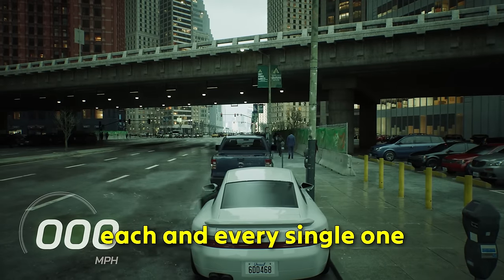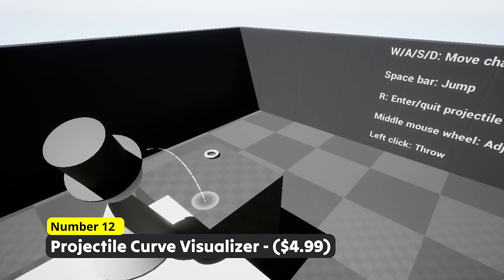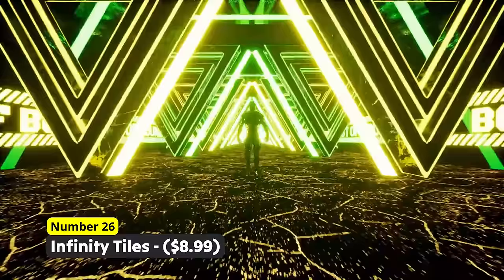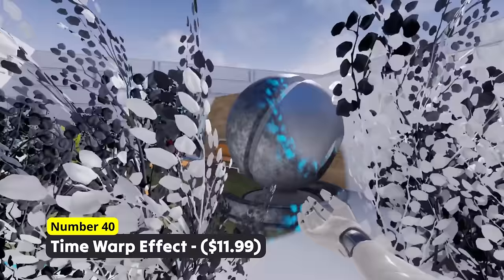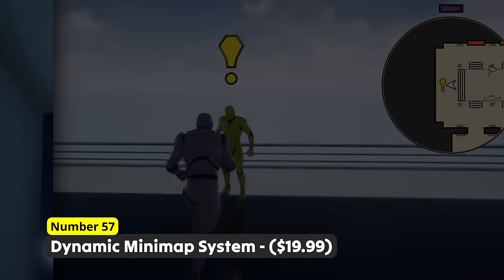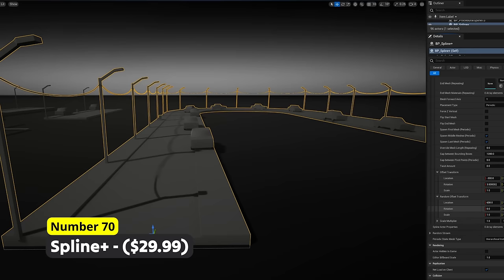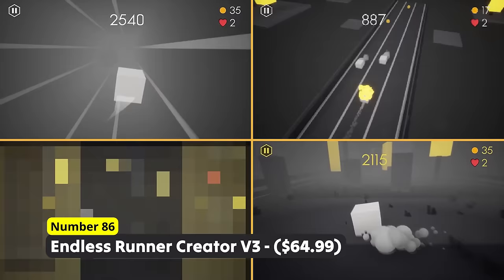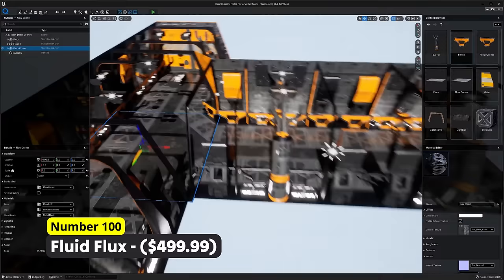I went through ALL Blueprint Packs, here is what I found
In this video, I review/showcase Unreal Engine 5 blueprint packs. You could be an Unreal Engine 5 beginner or pro at developing Unreal Engine 5 games but blueprint packs can always help you with developing amazing stuff! Be a better game dev!

Timestamps:
00:00 Intro
00:13 Free Blueprint Packs (1-10)
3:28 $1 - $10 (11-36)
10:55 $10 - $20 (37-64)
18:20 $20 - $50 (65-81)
23:16 More than $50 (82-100)

- Make sure every product you buy is actually the one you are looking for and make sure it contains every feature you need and you know how to use it.
- The products are in no specific order
- Take everything contained in this video with a grain of salt.

- ue5 beginner tutorial
- game engine
- game developer
- game development
- unreal engine cinematics
- unreal engine 5 tutorial landscape